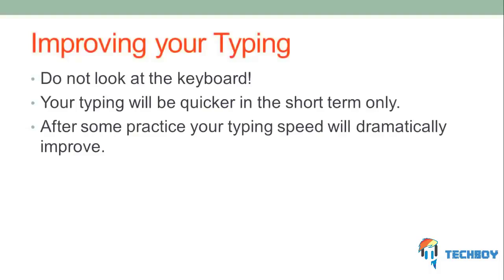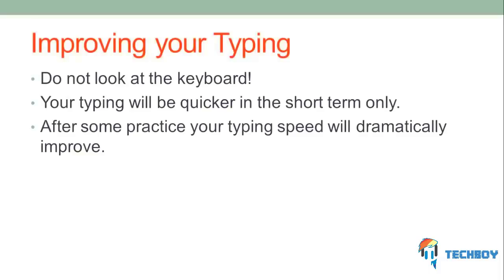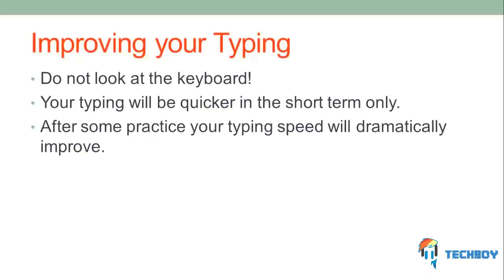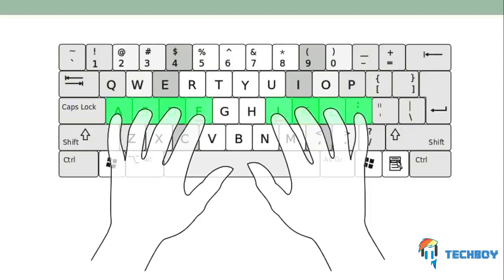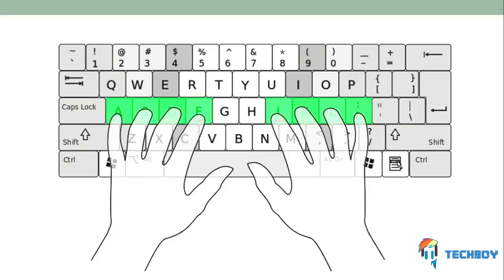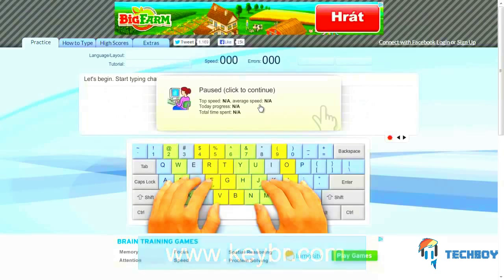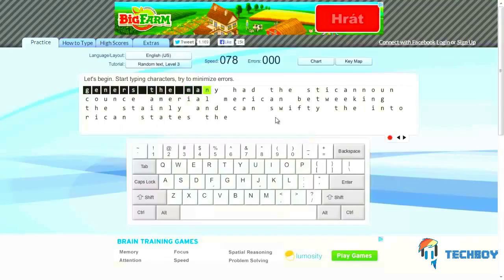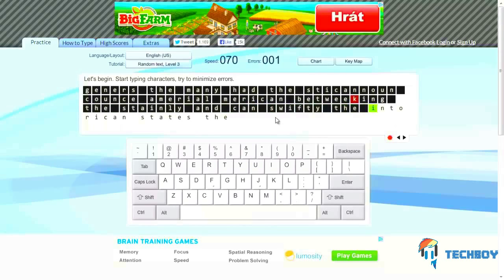How to Type Without Looking at the Keyboard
This tutorial is going to show you how to improve your typing skills.

Touch typing is a very useful skill as it will dramatically increase the rate at which you can enter information into the computer. This tutorial is going to show you how to type without looking at the keyboard.

Step # 1 -- Just Don't Look

It might be obvious, but the first step you need to take in learning to type without looking at the keyboard, is not to look at the keyboard! It's very tempting to look as you think it makes your typing faster, but keep your eyes on the screen, after a while your typing will be much faster.

Step # 2 -- Finger Position

To make sure that you hit the right keys every time it is essential that you learn the right finger positions. This picture shows you where each finger should be, pause the video if you need to now so you can get familiar with these positions. There are even little bumps on the "F" and "J" keys so that you know where to place your index fingers without looking.

Step # 3 -- Practicing your Typing

Now that you are not looking at the keyboard and know where your fingers go, the best way to learn is simply to practice. A great website for this is , here you will find a free typing practice system which allows you to enter words and have your speed and accuracy measured. Once the site has loaded click on the bubble and you will be prompted to begin typing, do this. Use this site regularly to practice your typing and you will find that soon you know how to type without looking at the keyboard.